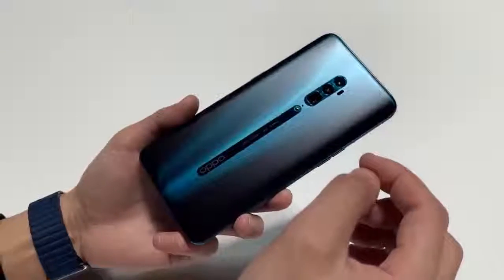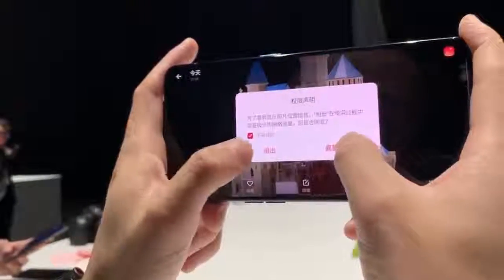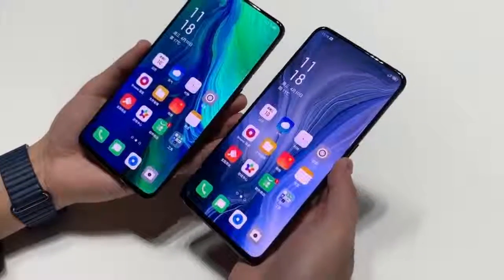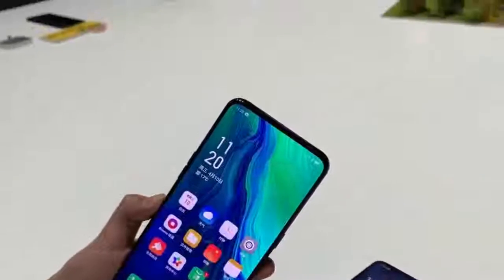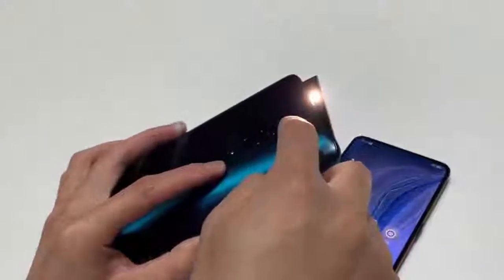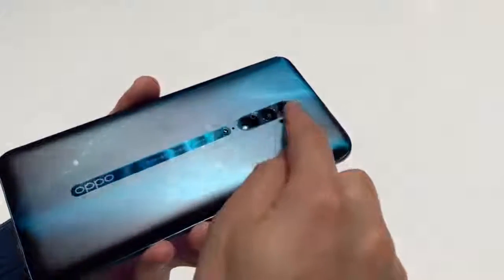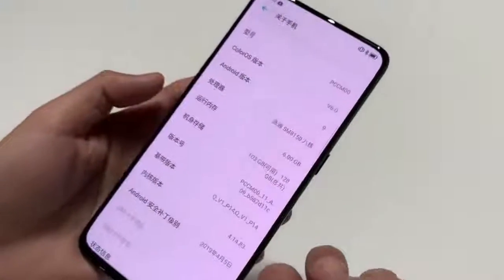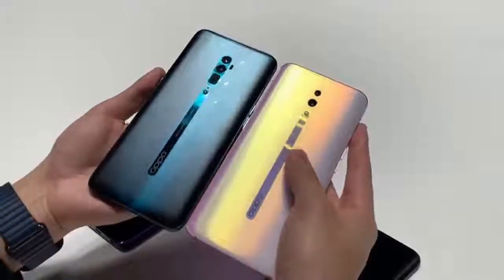OPPO Reno Hands on and overview